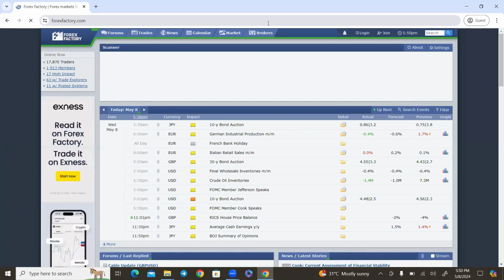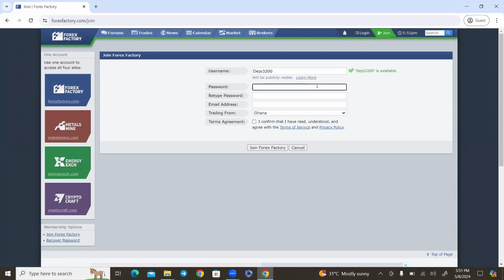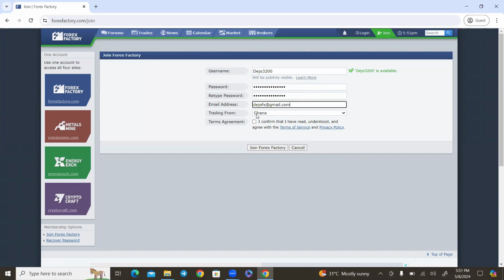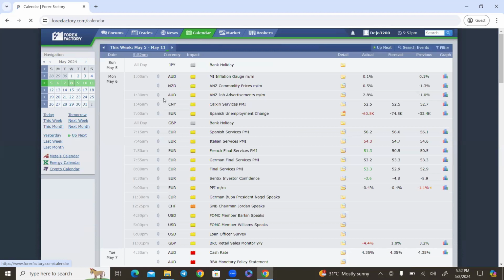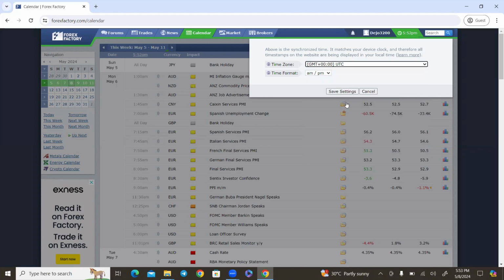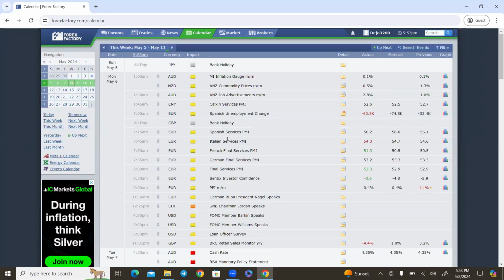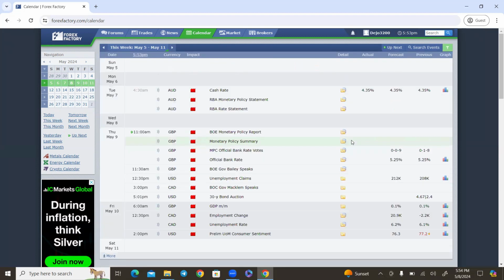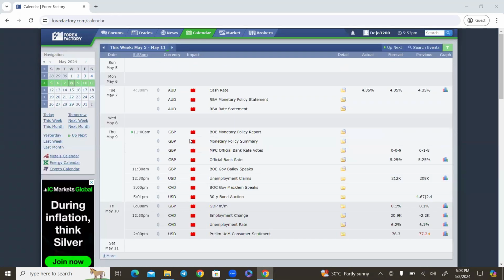How To Sign Up To Forex Factory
or